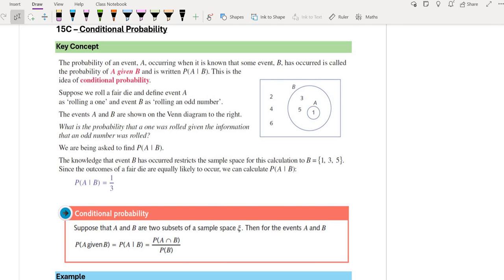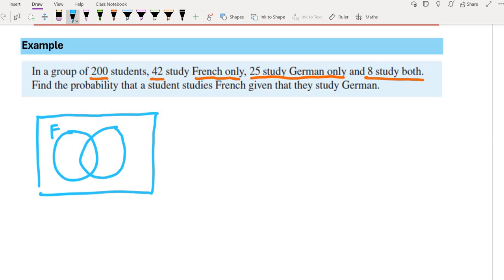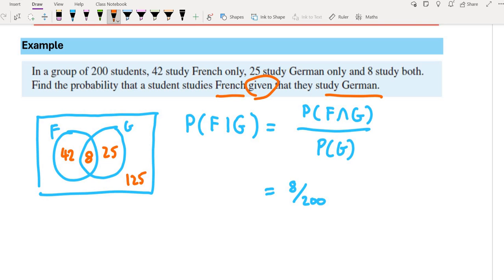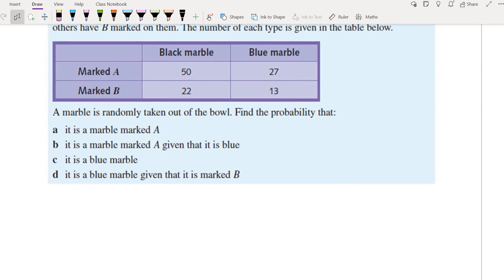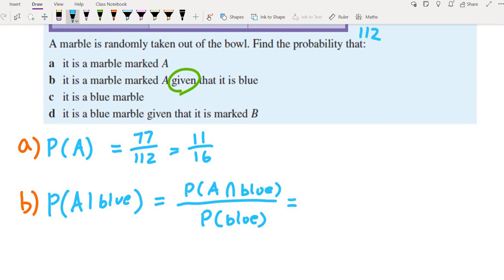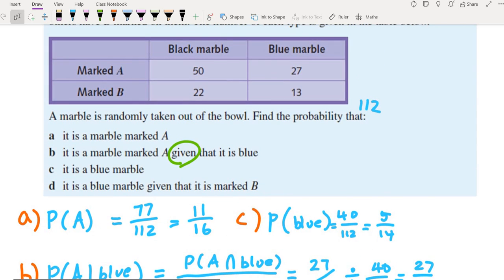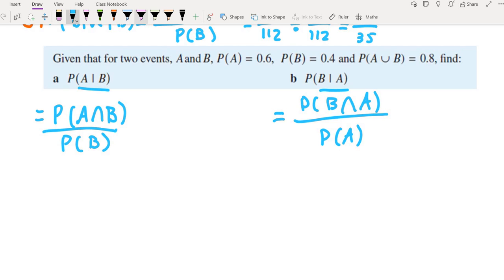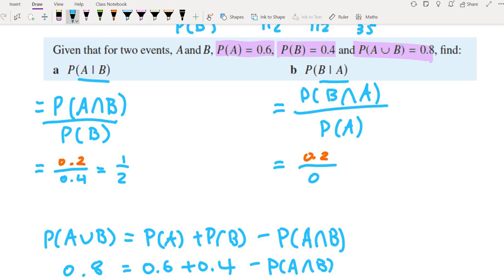15C - conditional probability